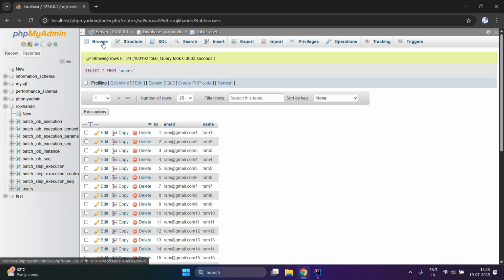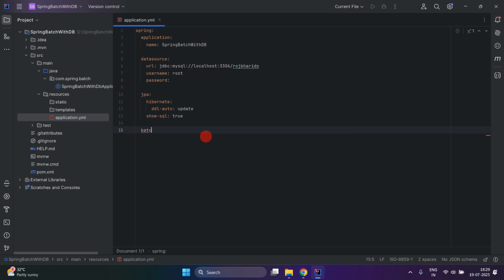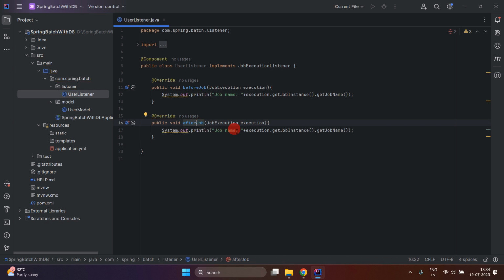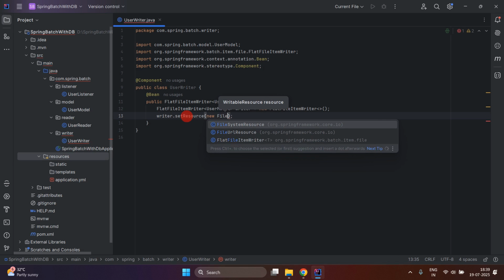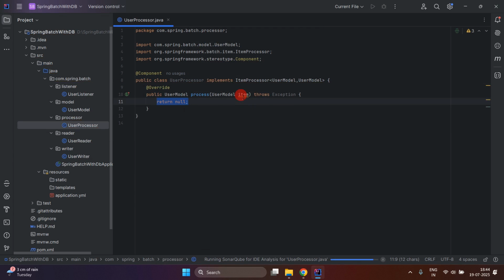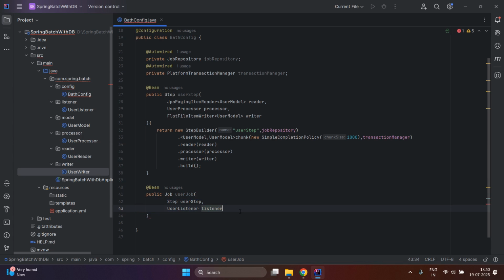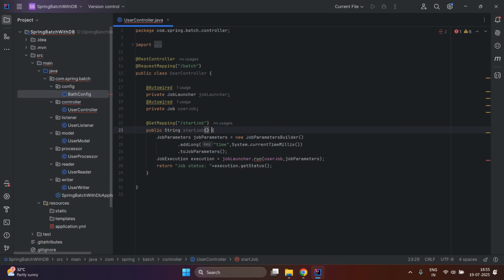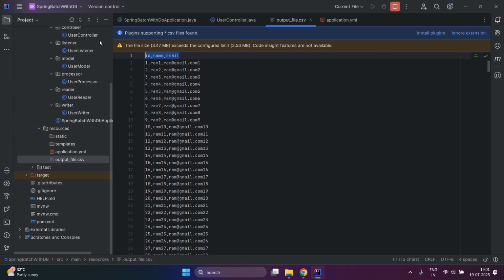Spring Batch | Generate CSV from MySQL Database | Java Spring Boot Tutorial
Learn how to generate a CSV file from a MySQL database using Spring Batch in this practical Java tutorial.

This video covers:
✅ Setting up Spring Batch
✅ Connecting to MySQL database
✅ Reading data using JdbcCursorItemReader
✅ Writing data to a CSV file using FlatFileItemWriter
✅ Configuring job and step in JobBuilderFactory and StepBuilderFactory

Whether you're a beginner or intermediate developer, this tutorial will help you master batch processing in Spring Boot for large-scale data exports.

💡 Use Cases:
Scheduled CSV exports

Batch jobs in enterprise systems

Data migration and reporting pipelines

📌 Technologies Used:
1. Java 17+
2. Spring Boot
3. Spring Batch
4. MySQL
5. Maven
6. IntelliJ

🎯 Perfect For:
1. Java Developers
2. Spring Boot Learners
3. Backend Engineers
4. Data Engineers

Drop your queries or suggestions in the comments!